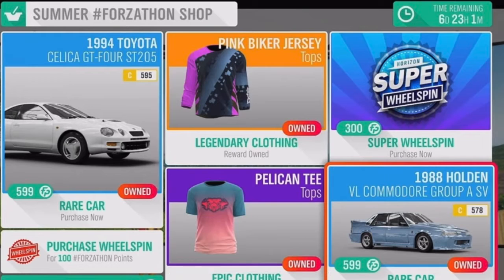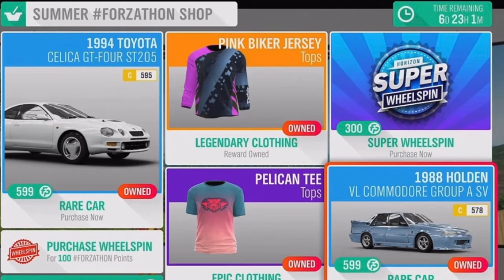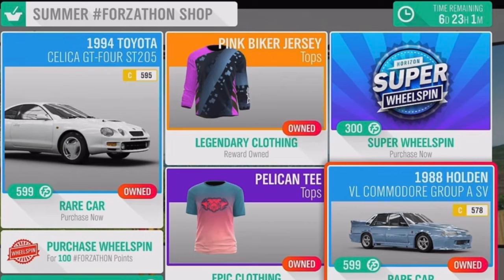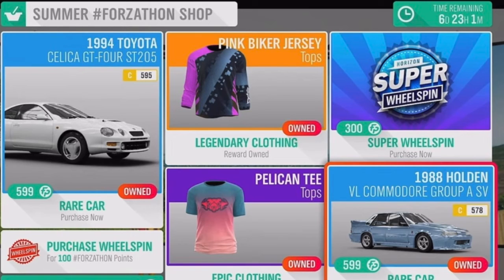FORZA HORIZON 4- WEEKLY FORZATHON SHOP UPDATE!